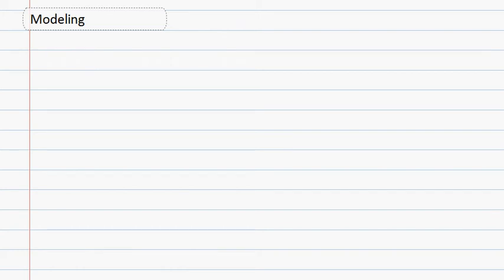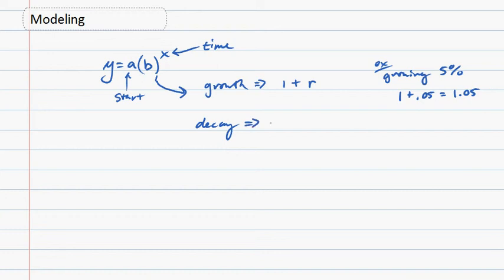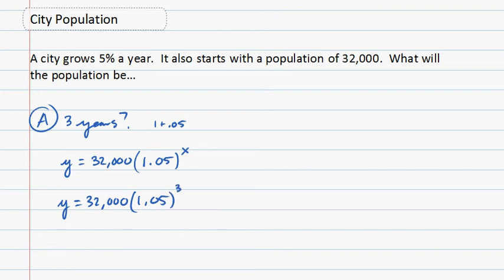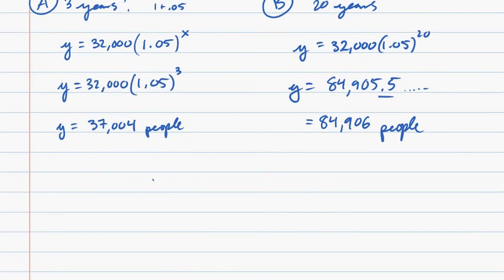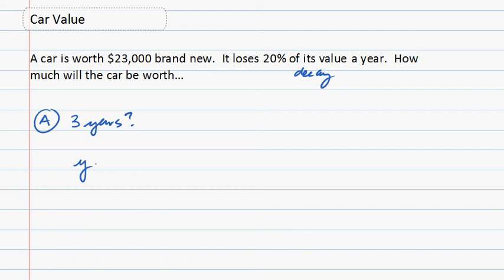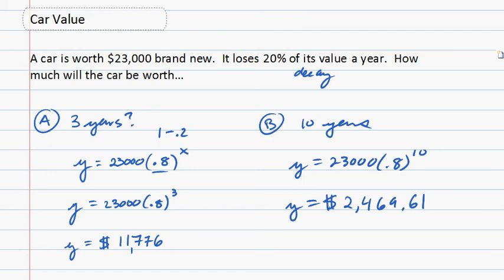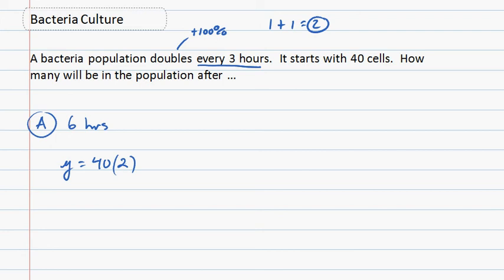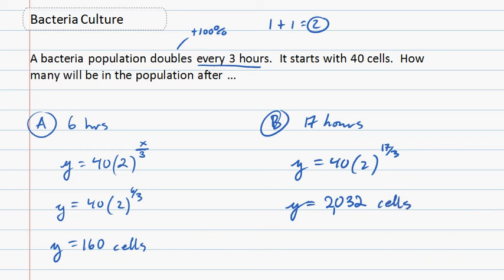Using Exponential Models